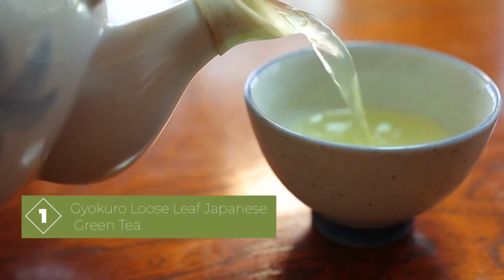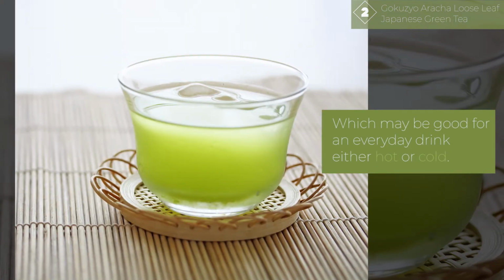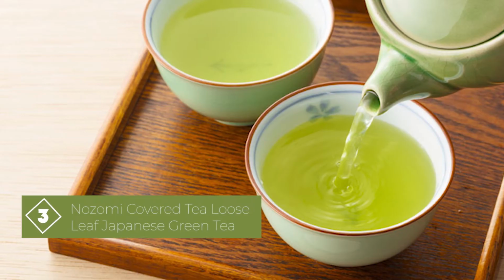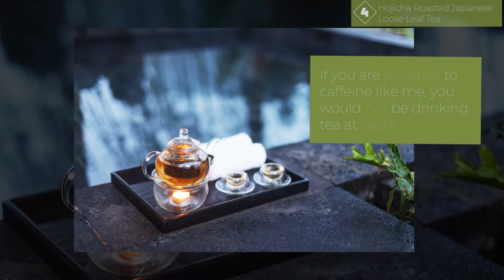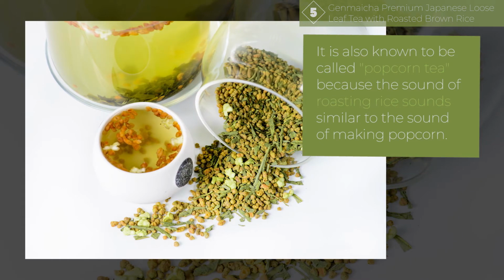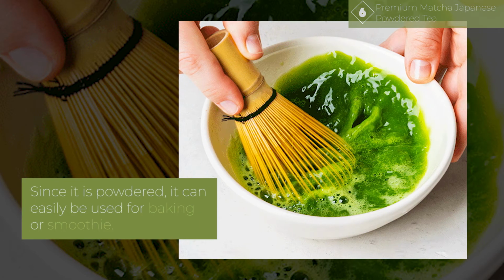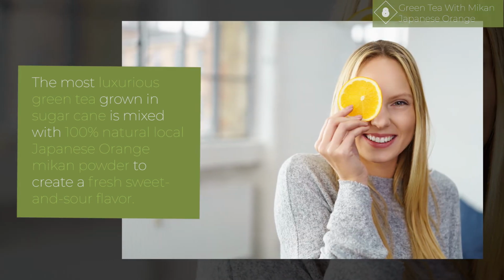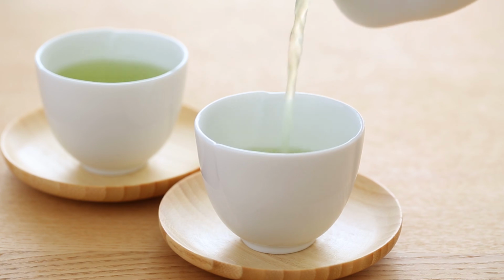9 Most Popular Japanese Tea Types 🍵 Japanese Green Tea Co. Explains Different Types of Japanese tea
What are the 9 most popular Japanese Tea Types?

In this 7 minutes short video, you get to learn how these 9 most popular Japanese tea types are different from each other and which tea is good for what occasion, for what purpose, and for what health outcome.

If you are not sure yet, hopefully, this video will guide you.

Tea Covered in this Video:
0:00 - Intro
00:00:19 - Gyokuro Loose Leaf Japanese Green Tea
00:01:06 - Gokuzyo Aracha Loose Leaf Japanese Green Tea
00:02:18 - Nozomi - Covered Tea Loose Leaf Japanese Green Tea
00:03:09 - Hojicha Roasted Japanese Loose Leaf Tea
00:03:54 - Genmaicha Premium Japanese Loose Leaf Tea with Roasted Brown Rice
00:04:54 - Premium Matcha Japanese Powdered Tea
00:05:22 - Benifuki Allergy Releaf Japanese Green Tea
00:05:55 - Green Tea With Mikan Japanese Orange
00:06:28 - Japanese Diet Pu-erh Tea

Here are links to each of the tea and a short summary of what each tea is good for:
This is a very high-quality tea that it may be a good tea to gift to someone or to treat your guest.

This is an economical option of a sencha line which may be good for an everyday drink either hot or cold.

This tea tastes a lot like Gyokuro tea, but cheaper.  So if you want to enjoy gyokuro taste in everyday pricing, this is a good tea for you.

If you are sensitive to caffeine like me, you would not be drinking tea at night. But this hojicha maybe one that you can drink at night even you are sensitive to caffeine.

This tea pairs well with Japanese, Asian, or oily food in general, so it is a good tea to have with a meal.

 Since it is powdered, it can easily be used for baking or smoothie.

This tea is good for relieving allergies such as seasonal allergies, cedar allergies, hay fever.

If you like sweet tea, this is the tea for you.

If you want to lose weight, this is the tea for you.  This tea is available in a teabag.

🍵Related Blog Post about Japanese Green Tea:
Everything you need to know about different types of Japanese tea
How to Select Japanese Green Tea? - The Expert Advice:
How To Tell If Japanese Green Tea Is Good Quality Or Not